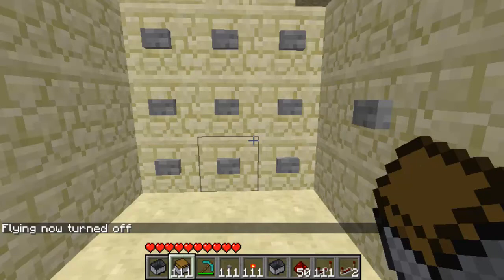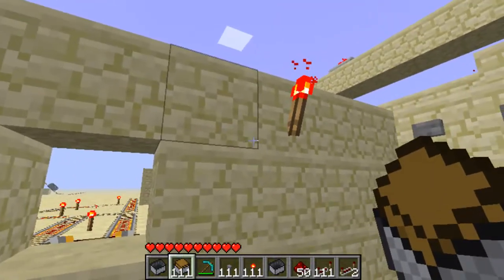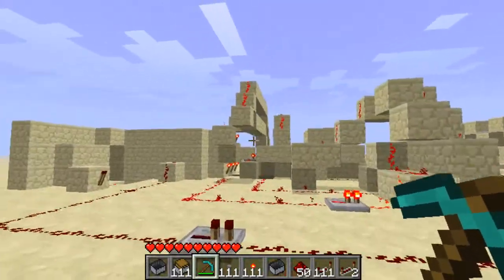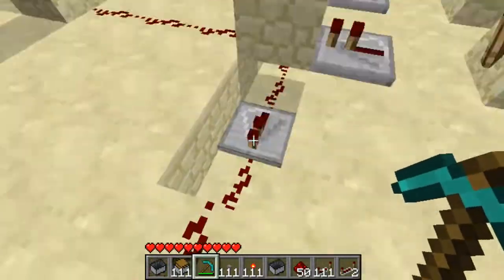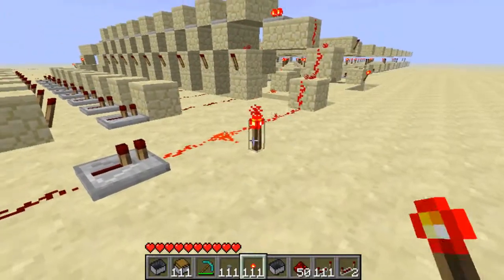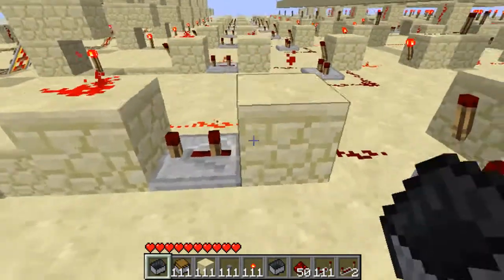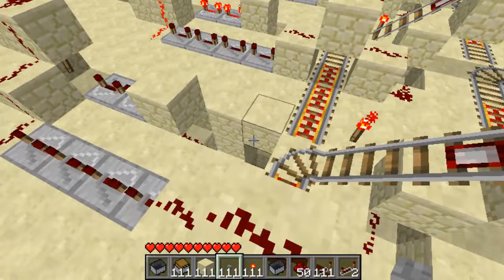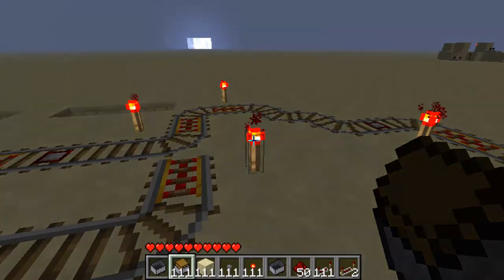Bank System HD